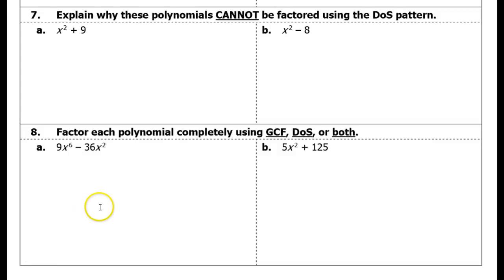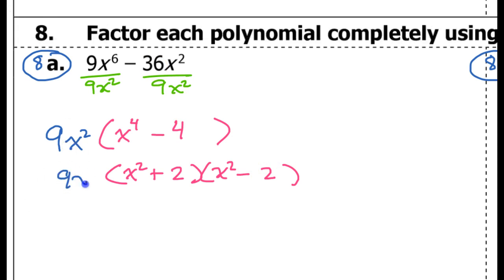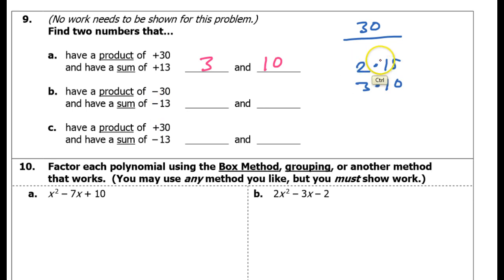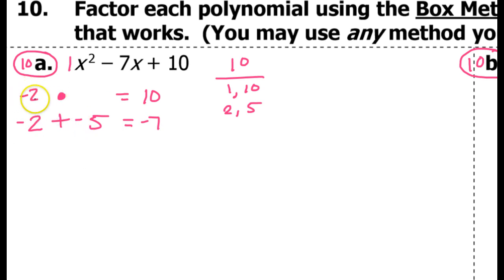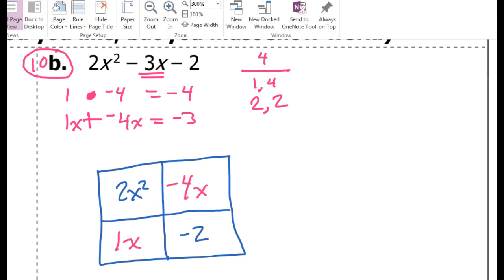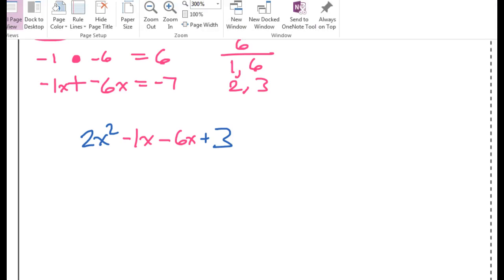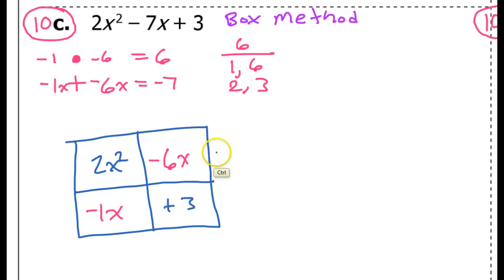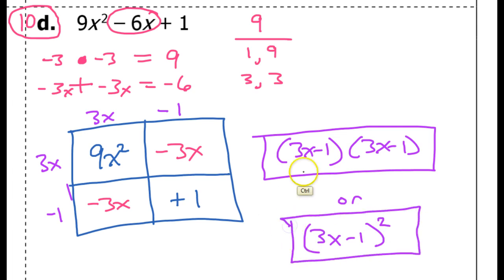Test B (07 to 10) Factoring by GCF, Box Method, Grouping and Difference of Squares